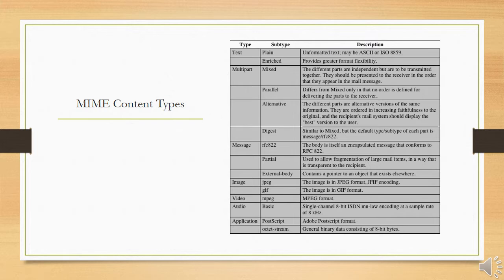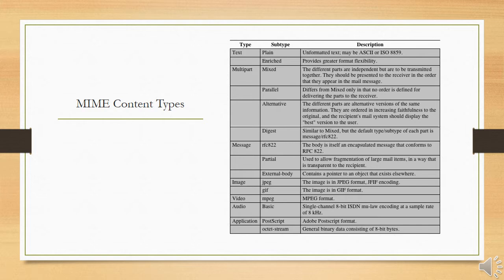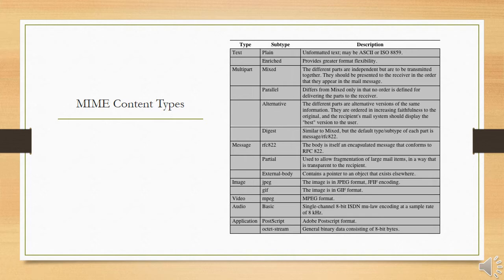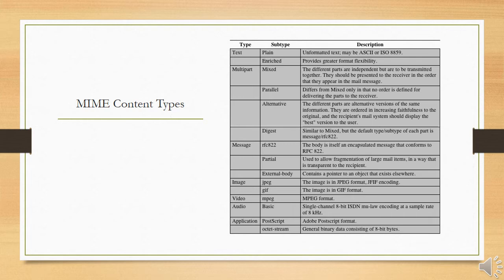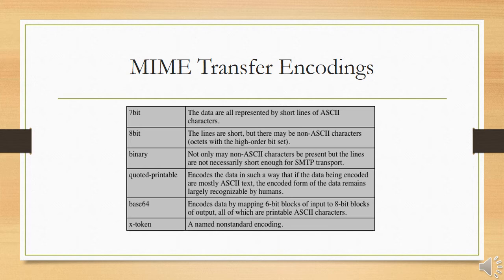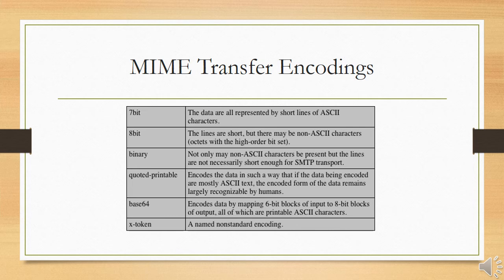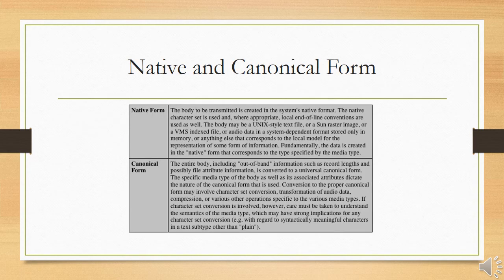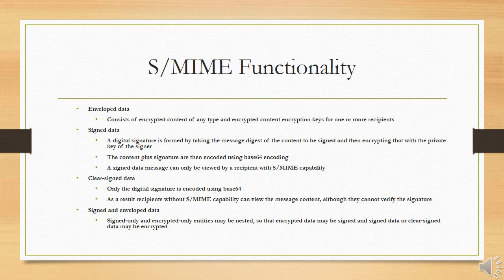Electronic Mail Security lecture #4, Prof. Harsha B K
In this video we discuss MIME Content Types, MIME Transfer Encodings, MIME Multipart Example, Native and Canonical Form, S/MIME Functionality